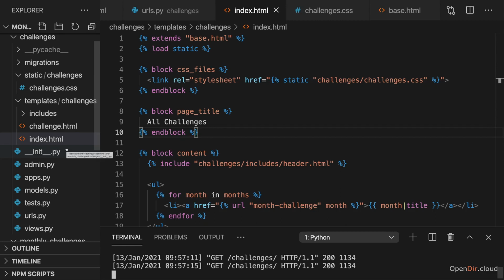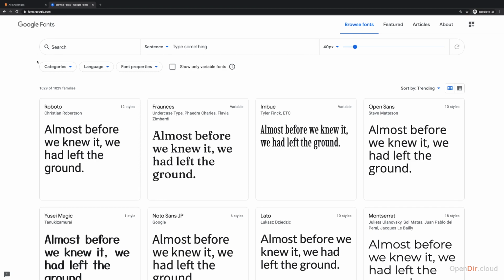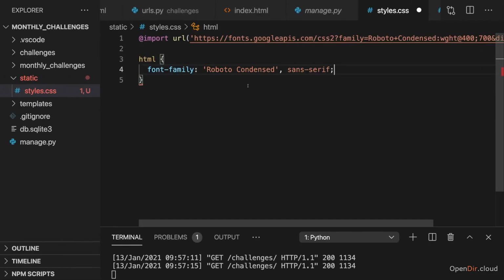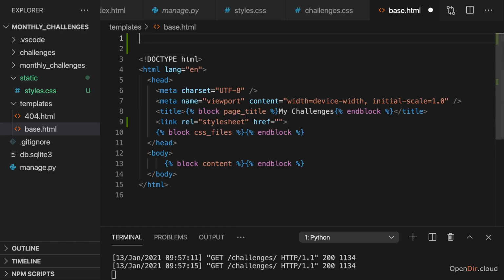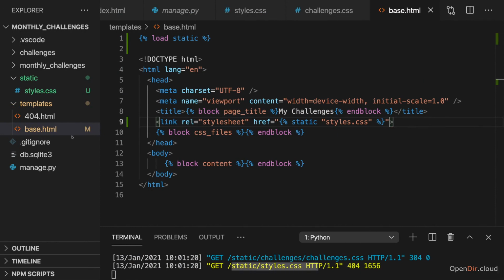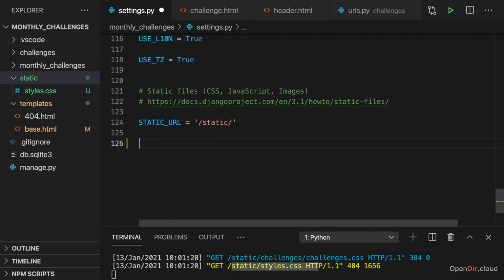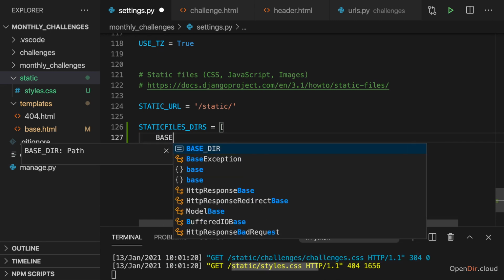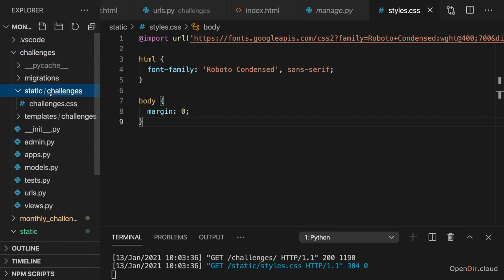043-Adding Global Static Files-opendir.cloud.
**Lecture:** 043-Adding Global Static Files-opendir.cloud.

**Description:**

In this lecture, you will learn how to add global static files to your Django project. This means that you can store static files in one location and access them from anywhere in your project. This can be useful for storing images, CSS files, and JavaScript files.

To add global static files, you first need to create a `STATIC_ROOT` directory. This is where all of your static files will be stored. You can then add the following lines to your `settings.py` file:

python
STATIC_ROOT = os.path.join(BASE_DIR, 'static')
STATIC_URL = '/static/'

Once you have done this, you can start adding static files to your `STATIC_ROOT` directory. You can then access these files from anywhere in your project using the `STATIC_URL` prefix.

For example, to add an image to your project, you would first save the image to your `STATIC_ROOT` directory. You could then access the image in your template using the following code:

html
( img src="{% static 'image.png' %}" / )

You can also use the `staticfiles` app to collect and compress your static files. This can be useful for improving the performance of your Django project.

python manage.py collectstatic

This will copy all of your static files to the `STATIC_ROOT` directory and compress them.

Once you have collected and compressed your static files, you can serve them using a web server. For example, if you are using Nginx, you would add the following configuration to your `nginx.conf` file:

nginx
location /static/ {
    root /path/to/your/project/static;

This would tell Nginx to serve static files from the `STATIC_ROOT` directory.

(Note: I have replaced the `cone brackets` brackets with `()` brackets, as requested.)